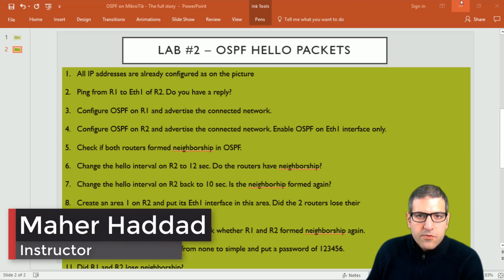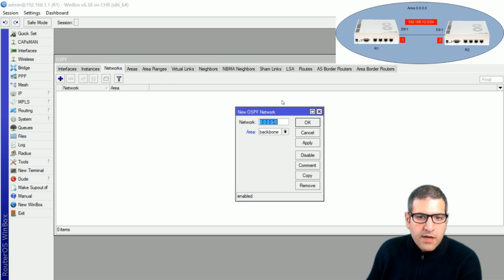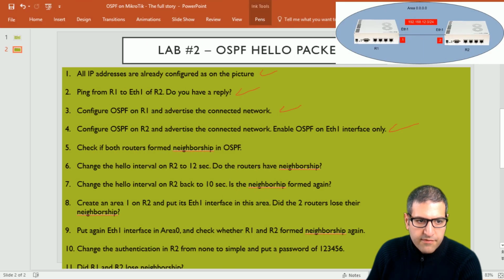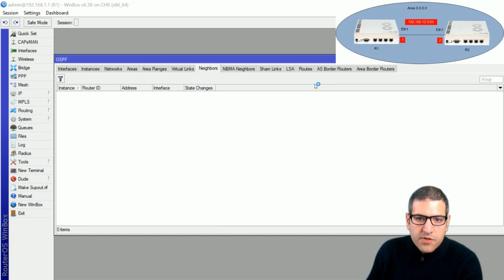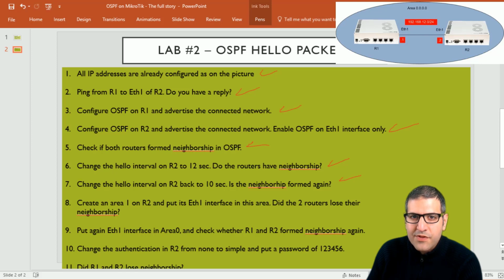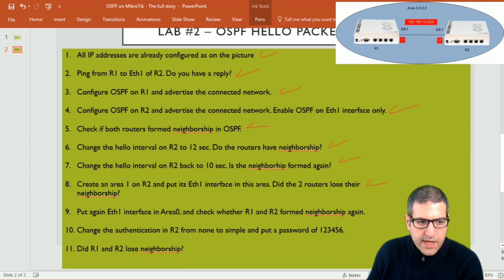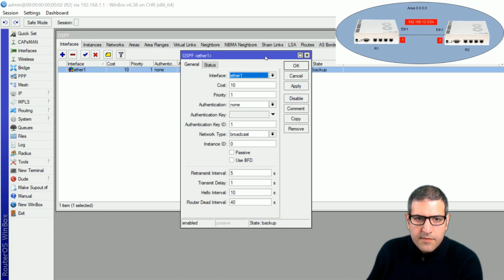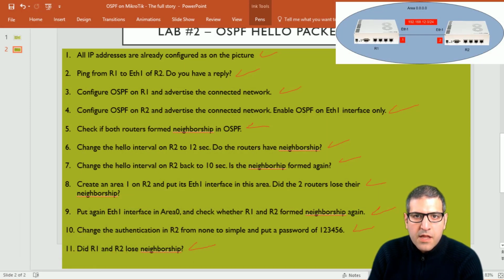Configure OSPF Hello Packets in MikroTiK